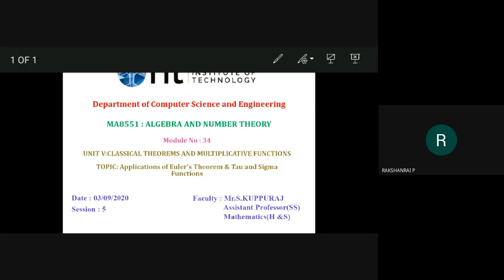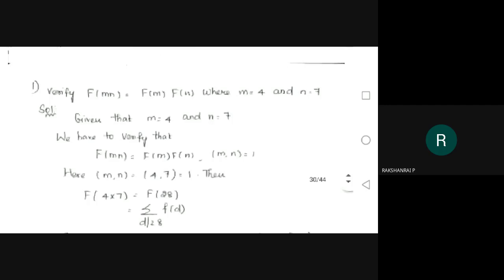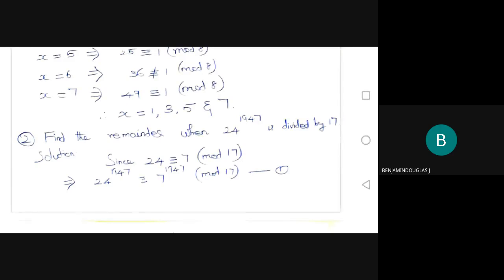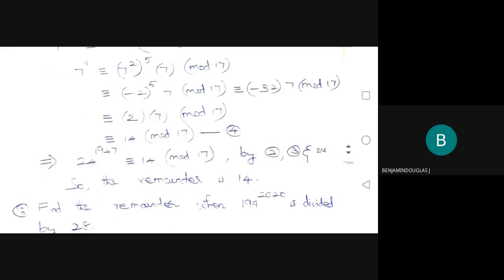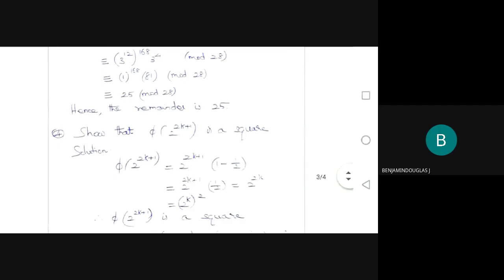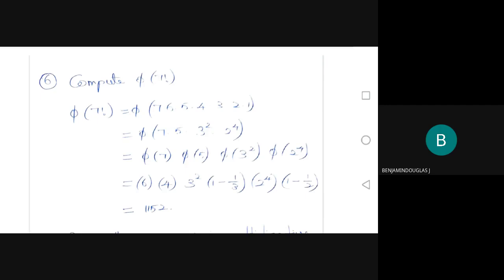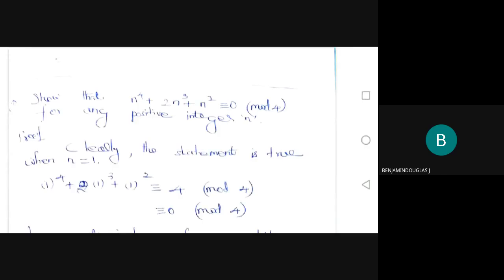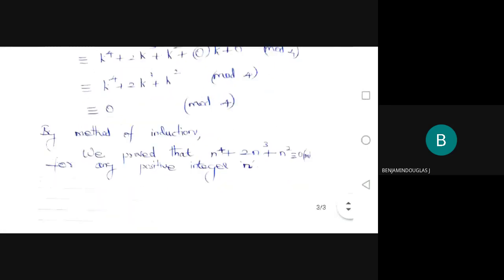MA 8551 ANT UNIT V APPLICATION OF EULER THEOREM, TAU AND SIGMA FUNCTIONS 3 9 2020 Session 5